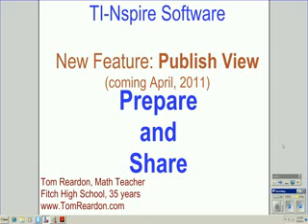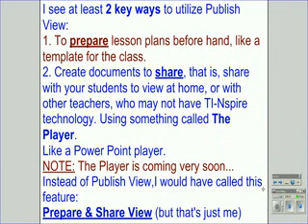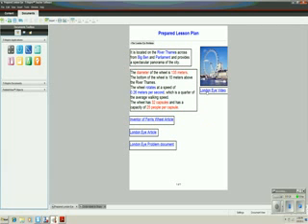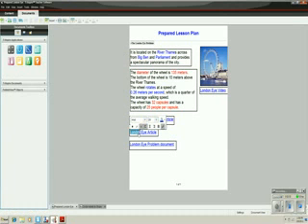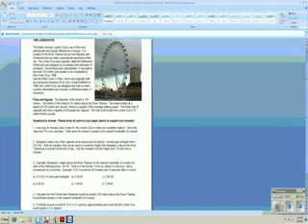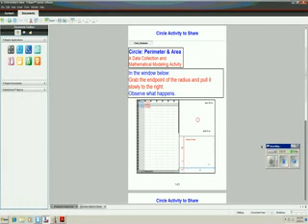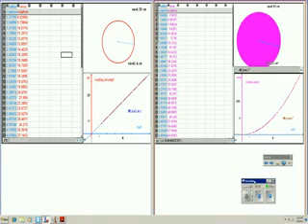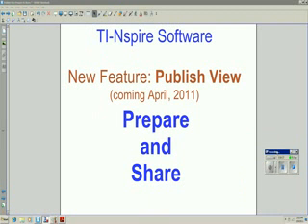Publish View on Nspire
TeacherTube User: TomReardon

See the features of Publish View